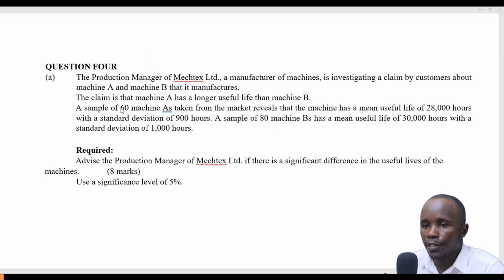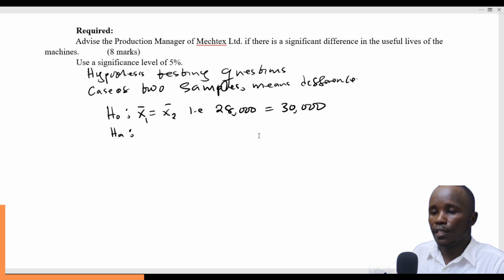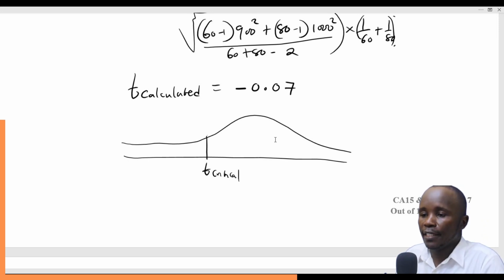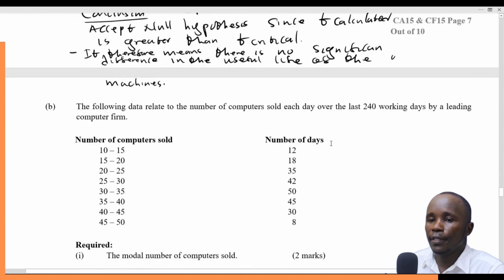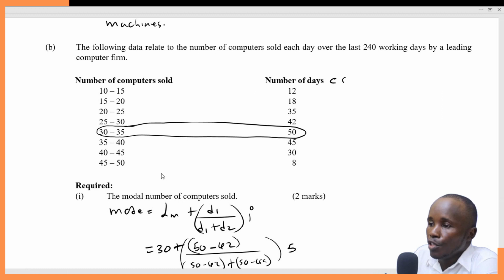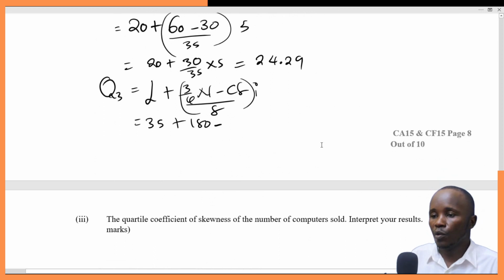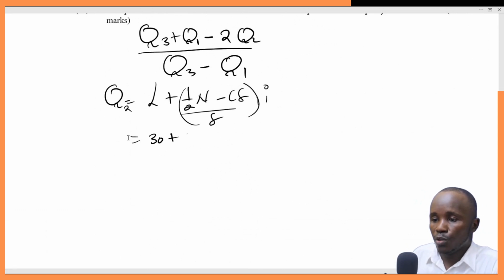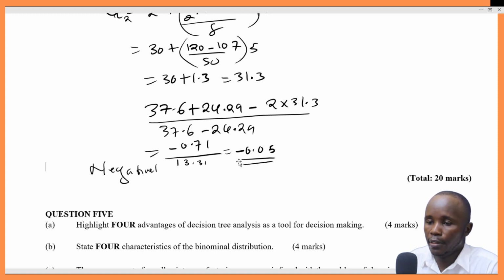CPA QUANTITATIVE ANALYSIS DECEMBER 2022 Q4